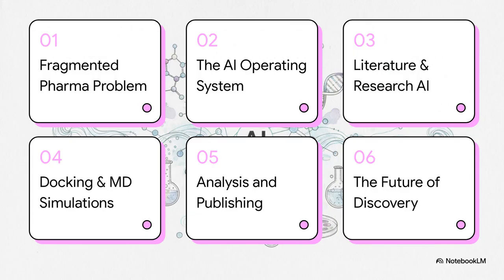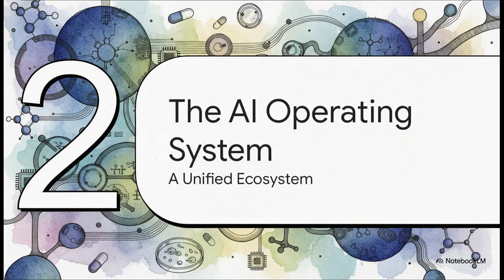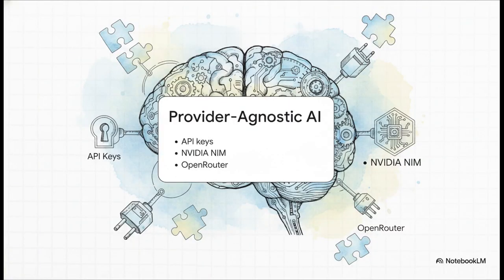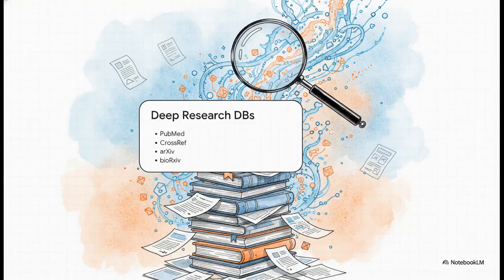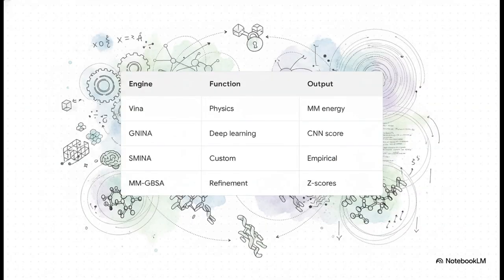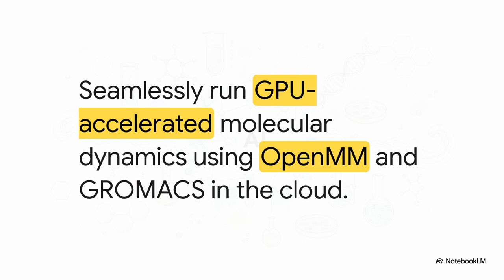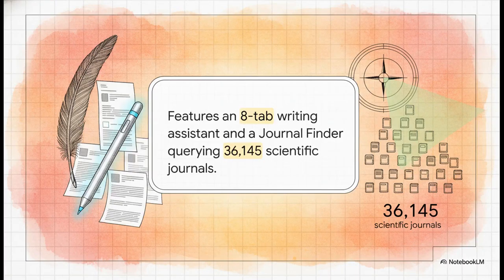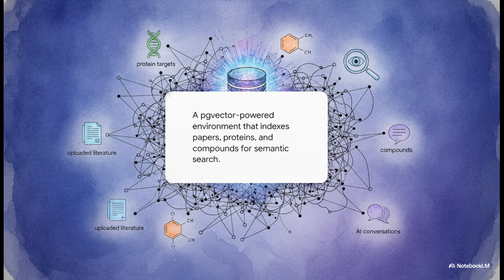BioDockify - AI operating system, Cloud-native Drug discovery platform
Bridging the gap between research and discovery.

Drug discovery today faces major challenges — high costs, long timelines, fragmented tools, and limited accessibility. BioDockify addresses these by providing a unified environment where scientists can focus on discovery rather than software complexity.

Faster Molecular Analysis
Rapid compound evaluation and screening in minutes, not hours.
Accessible Anywhere
Cloud-native with no hardware dependency. Works on any device.
Designed for both beginners and advanced researchers.
Free to Start
Full platform access at no cost. Pay only for optional cloud GPU compute.